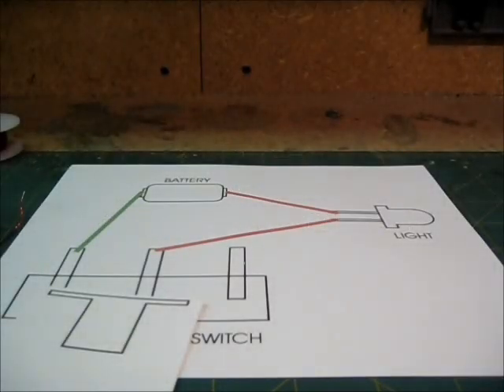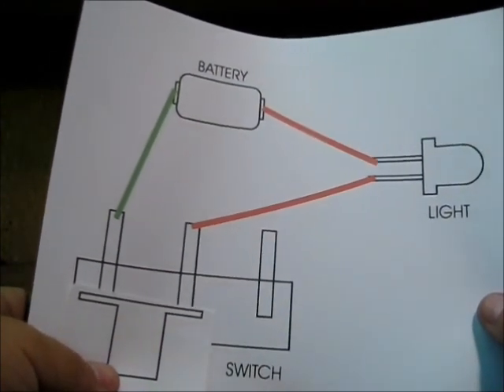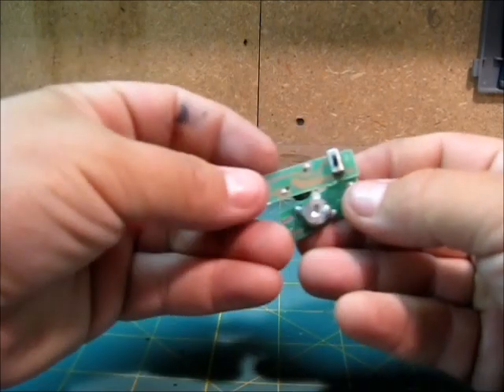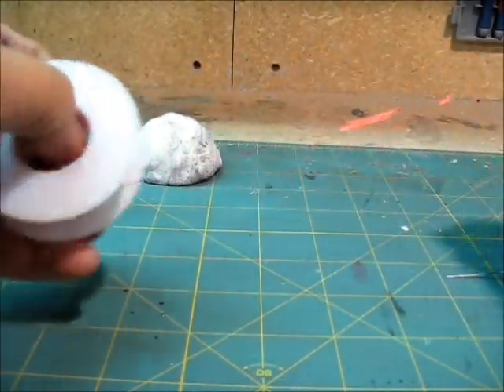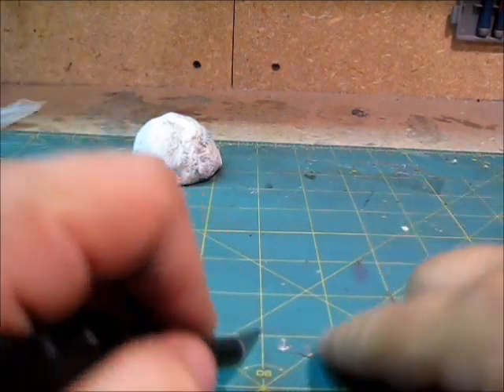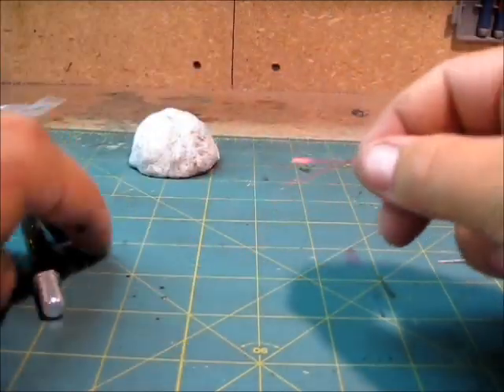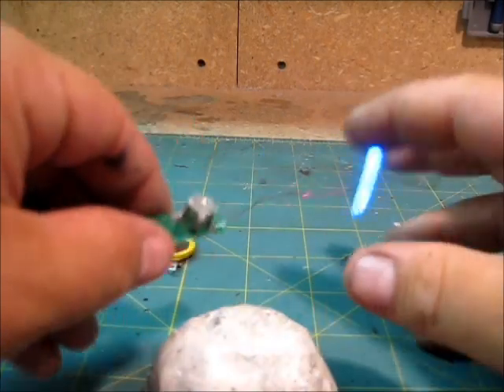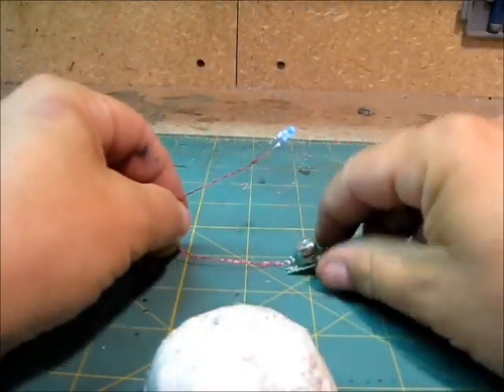Tutorial : LED lights for beginners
Simple and easy planning and execution of LED lights, good for customs. Hope this helps someone!